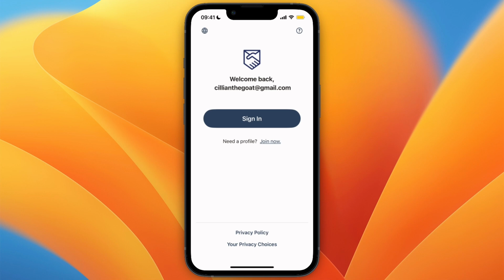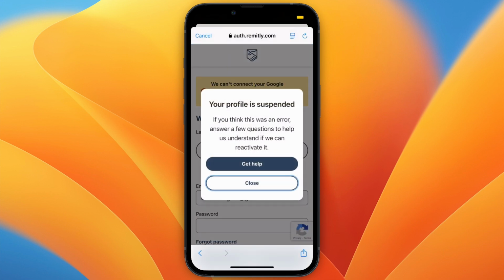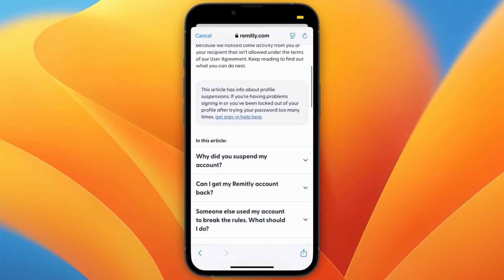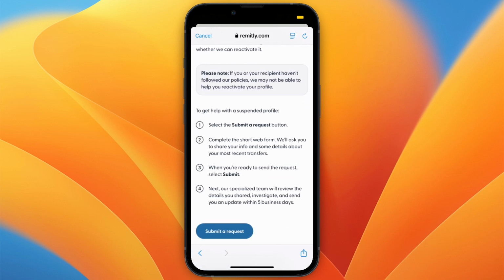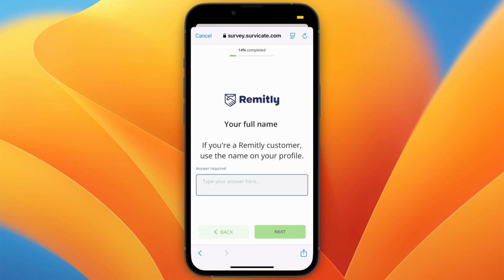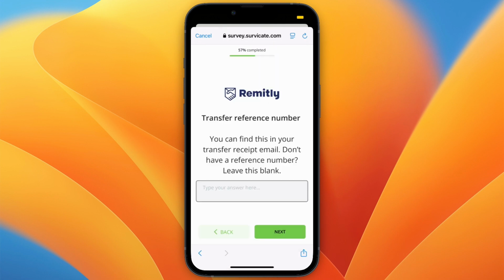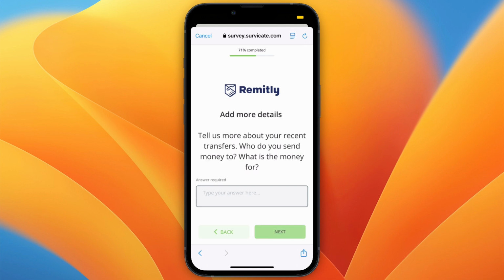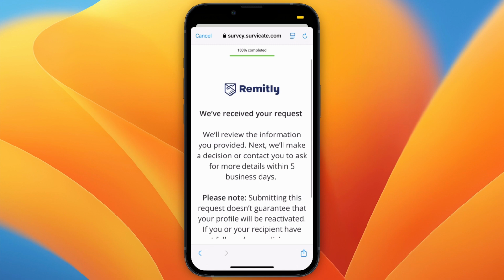How To Fix Suspended Remitly Account - Step by Step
In this video I'll show you How To Fix Suspended Remitly Account.